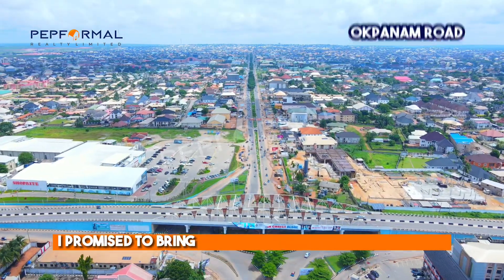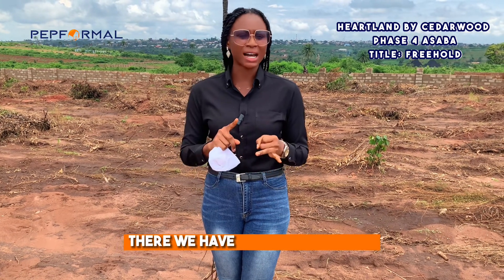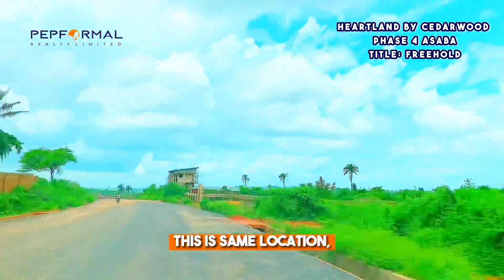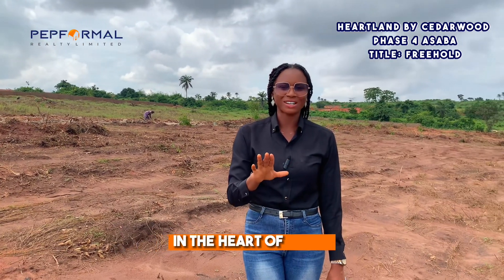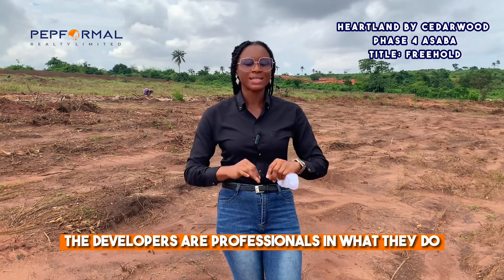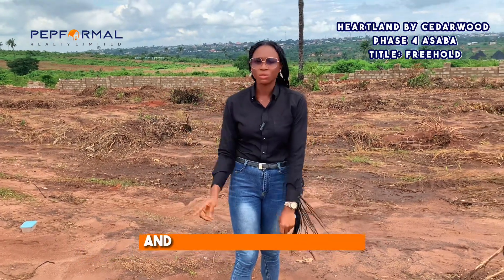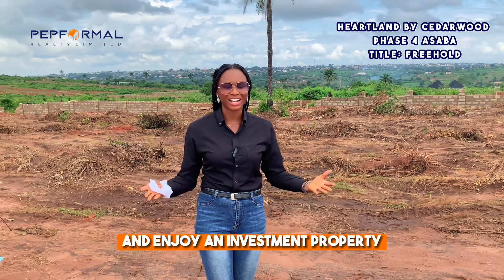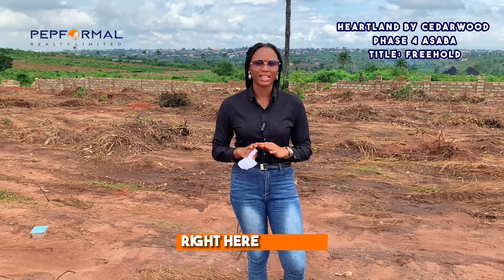Heartland By Cedarwood Phase 4 Asaba Now Selling at very Affordable Price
Estate Name: HEARTLAND BY CEDARWOOD PHASE IV

Location: Umuisagba Quarters, Opp. Okpanam City Gate Ibusa, Delta State

Title: Freehold

Price:
464sqm: ₦5,000,000
928sqm: ₦10,000,000

Payment plan:
Outright 0 - 3months
Instalment: 6months, and 12months

Neighbourhood
- ShopRite
- Xrine Bar and Lounge
- 5mins drive to Asaba International Airport
- Anwai Campus
- Federal Medical Centre
- Film Village
- Cinema
- Top Rank Hotel
- Golden Tulip Hotel
- Onitsha
- Technical College Asaba

Estate Features
- Fully fenced and gated estate
- Street lights
- Good road network
- Water supply
- Green Area
- Recreation area
- Standard Drainage
- 24/7 Electricity and Security
- Security gate pass

land for sale in asaba
house for sale in asaba
best real estate companies
land banking
genuine real estate firms
land to buy near me
commercial land for sale in asaba
land for sale in nnebisi road asaba
house and land for sale in asaba nigeria
how much is land in asaba
how much is a plot of land in asaba
cheap lands for sale in asaba
reputable real estate firms
land agents in asaba
asaba property for sale
land for sale in delta state nigeria
land for sale in okpanam
south estate
investment opportunities in asaba
investment property in asaba
biafra
igbo
nigeria
land for lease